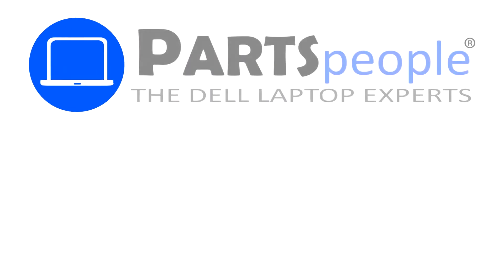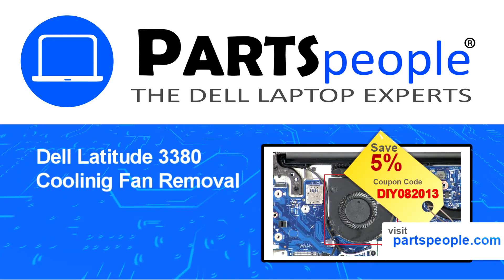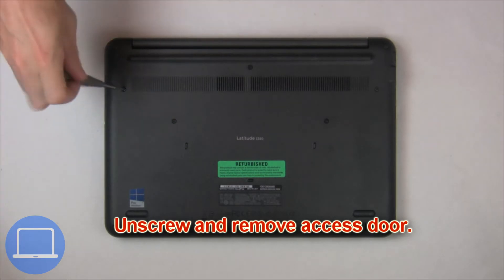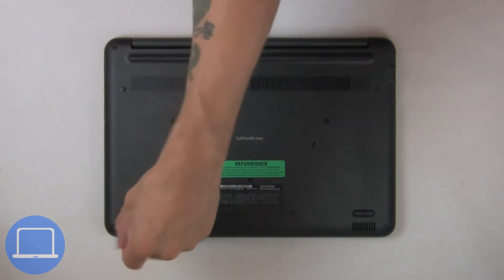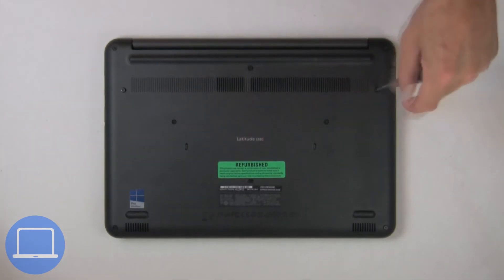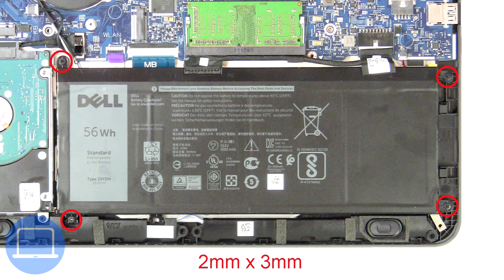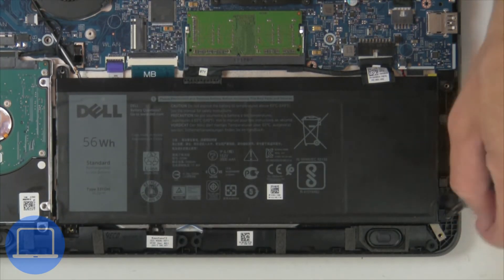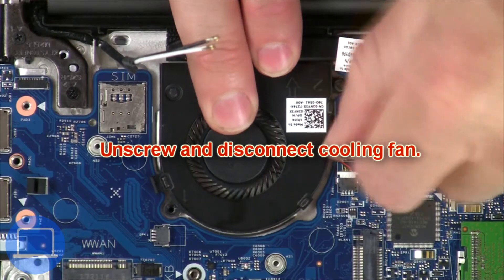Dell Latitude 3380 (P12S001) Cooling Fan How-To Video Tutorial